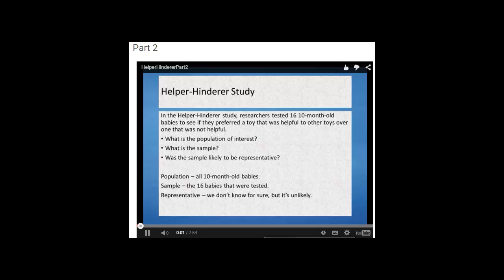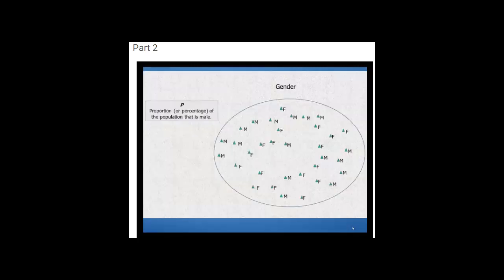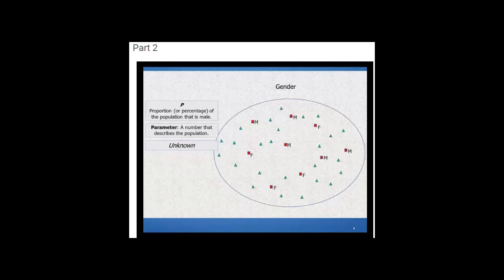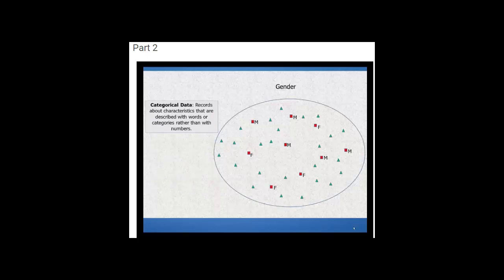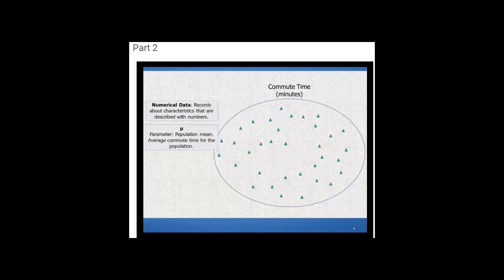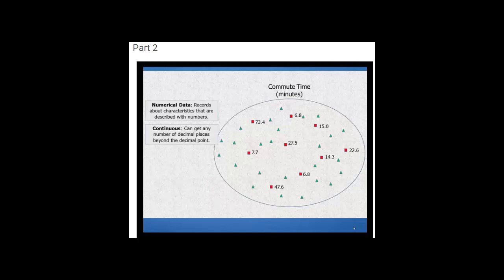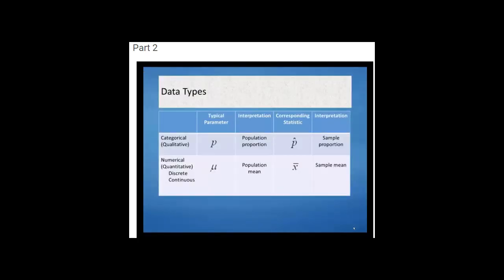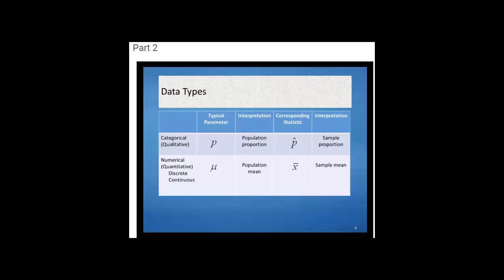Helper Hinderer Part 2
Helper Hinderer Activity Questions